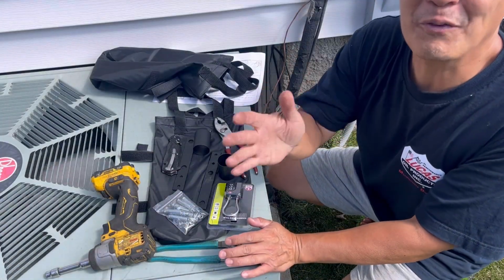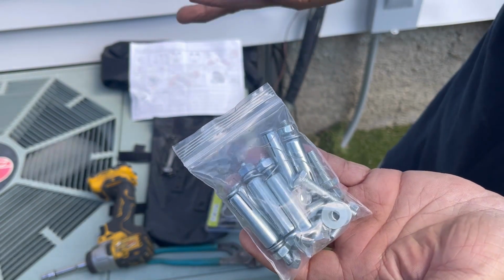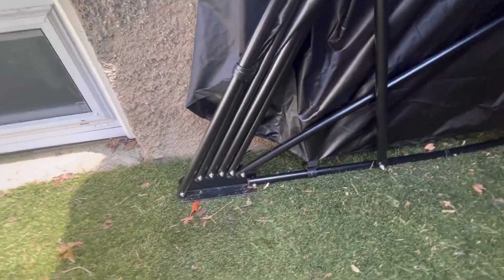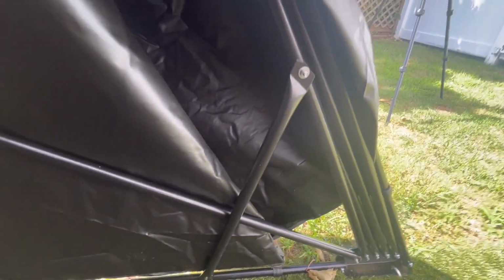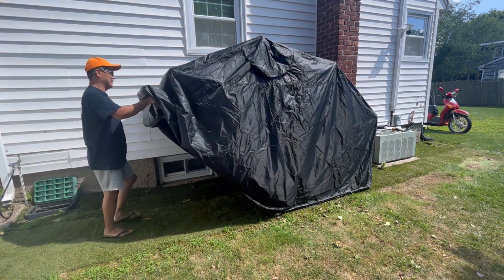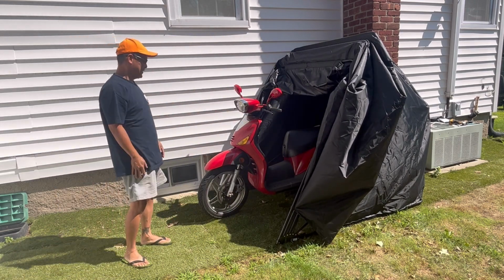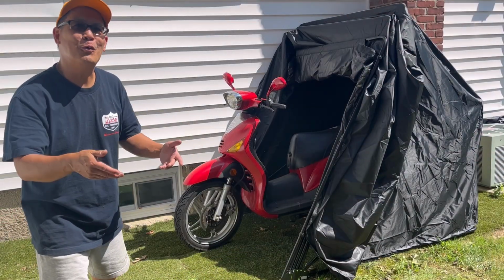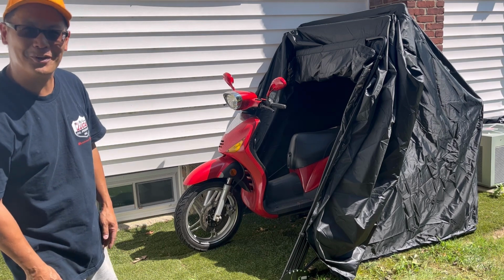VEVOR Motorcycle Shelter Waterproof Cover Heavy Duty Shed 600D Oxford Anti-UV Storage Garage Tent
VEVOR Motorcycle Shelter, Waterproof Motorcycle Cover, Heavy Duty Motorcycle Shelter Shed, 600D Oxford Motorbike Shed Anti-UV, 106.3"x41.3"x61" Black Shelter Storage Garage Tent w/ Lock & Weight Bag